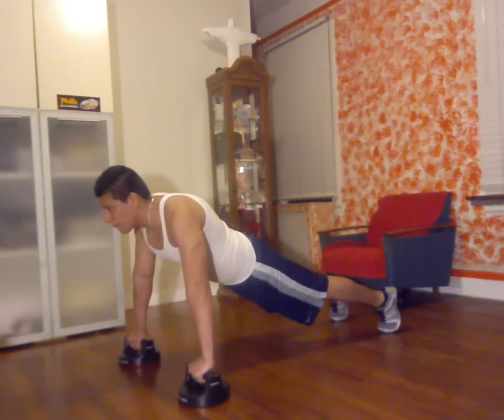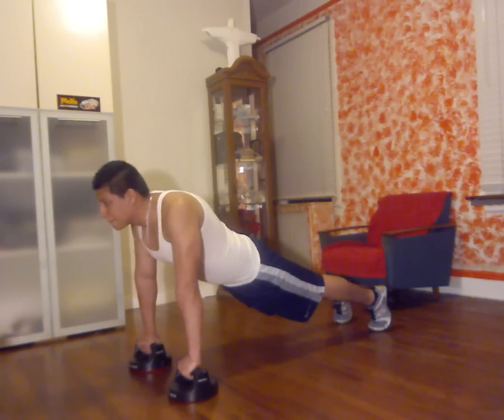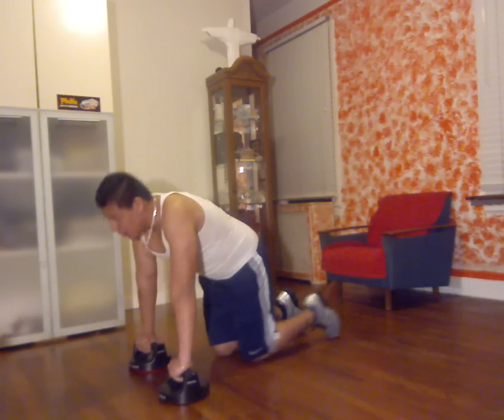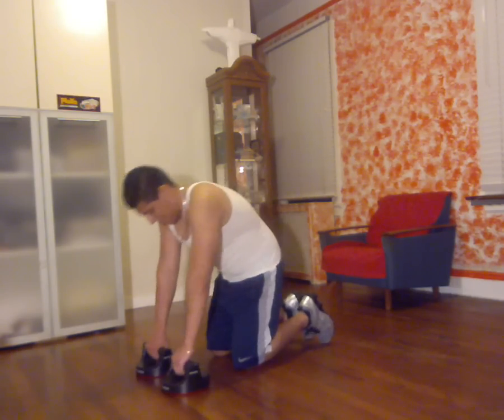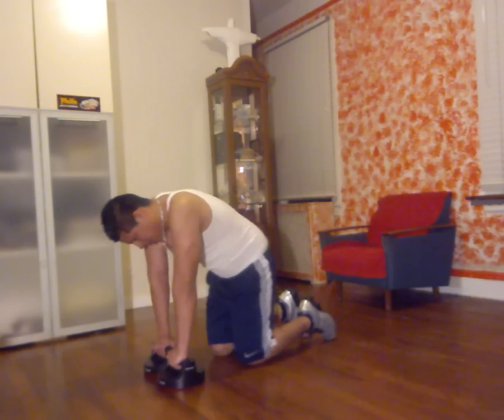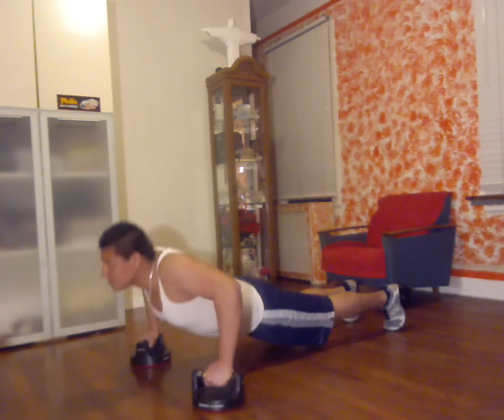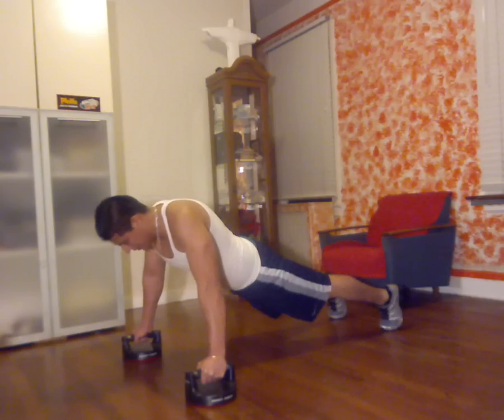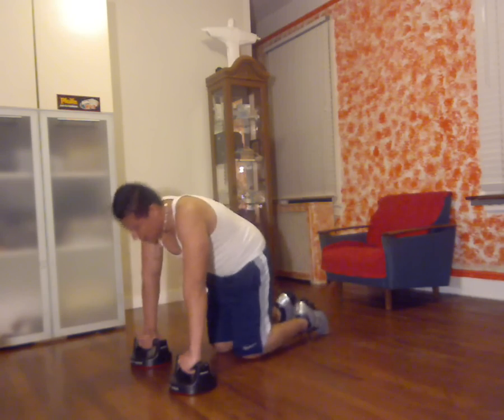Extreme Perfect Push-Up Routine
Even though this workout wasn't created by me, I personally think that it is the most effective workout to get a ripped chest fast. You may not be able to complete it all the first time, and that's ok all that matters is that you try your best and get stronger along the way.